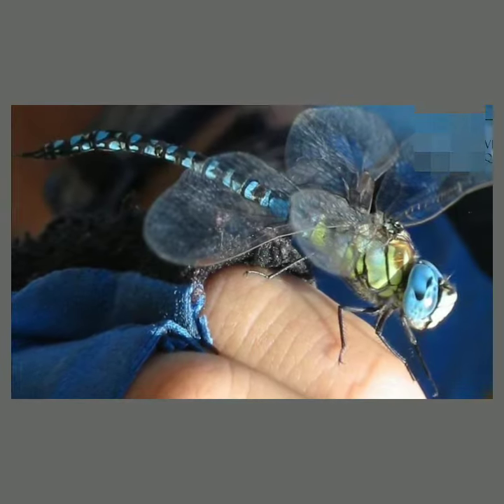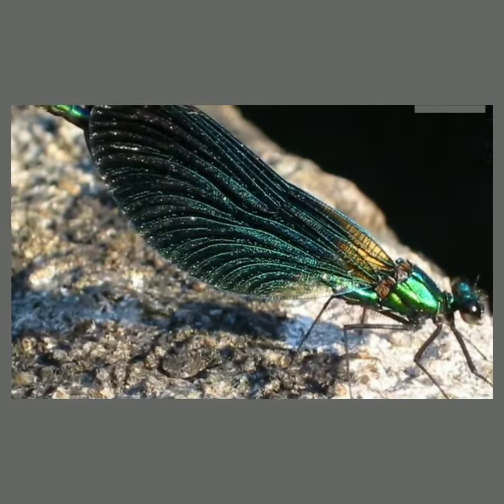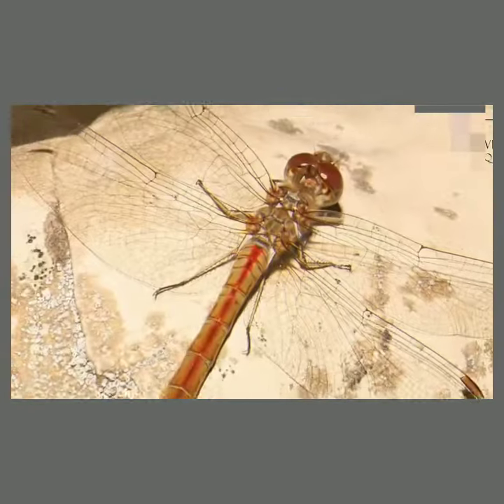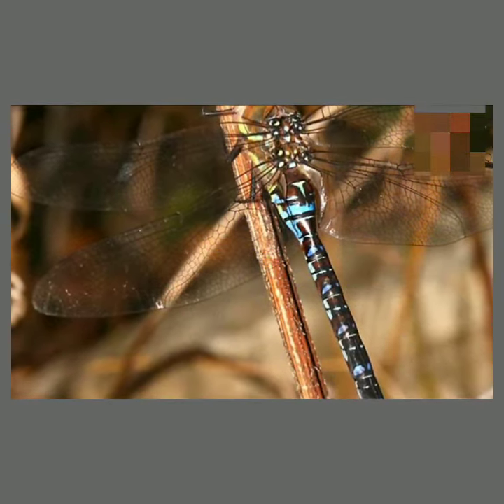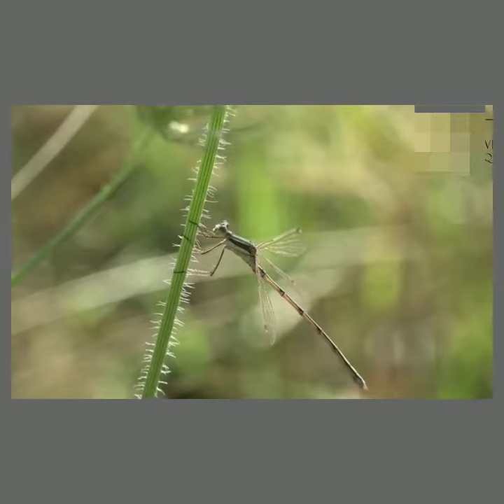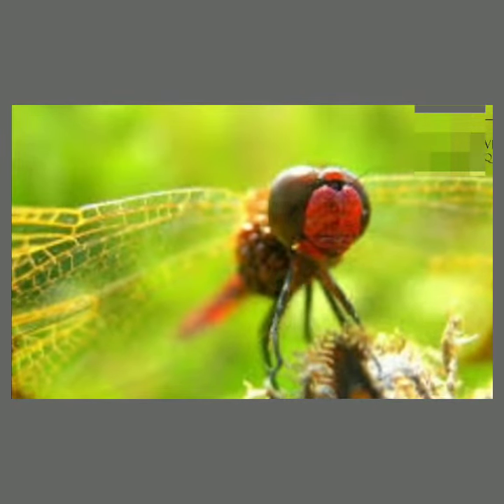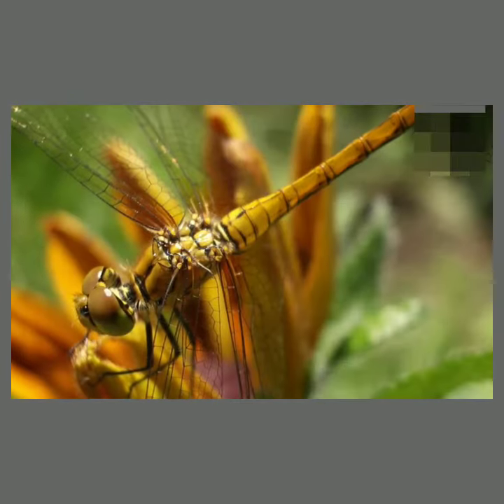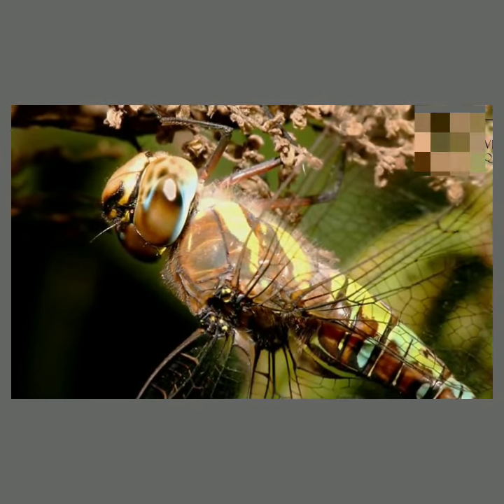Dragonfly About Interesting Facts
The most, new, latest, shocking, weird, scary, funny, fascinating, interesting and amazing things | facts in the world.

A dragonfly is an insect belonging to the order Odonata, infraorder Anisoptera because the Adult dragonflies are characterized by large, multifaceted eyes, two pairs of strong, transparent wings, sometimes with coloured patches, and an elongated body. Dragonflies can be mistaken for the related group, damselflies (Zygoptera), which are similar in structure, though usually lighter in build; however, the wings of most dragonflies are held flat and away from the body, while damselflies hold the wings folded at rest, along or above the abdomen. Dragonflies are agile fliers, while damselflies have a weaker, fluttery flight. Many dragonflies have brilliant iridescent or metallic colours produced by structural coloration, making them conspicuous in flight. An adult dragonfly's compound eyes have nearly 24,000 ommatidia each.
Fossils of very large dragonfly ancestors in the Protodonata are found from 325 million years ago (Mya) in Upper Carboniferous rocks; these had wingspans up to about 750 mm (30 in). About 3000 species of Anisoptera are in the world today. Most are tropical, with fewer species in temperate regions.
Dragonflies are predators, both in their aquatic larval stage, when they are known as nymphs or naiads, and as adults. Several years of their lives are spent as nymphs living in fresh water; the adults may be on the wing for just a few days or weeks. They are fast, agile fliers, sometimes migrating across oceans, and are often found near water. They have a uniquely complex mode of reproduction involving indirect insemination, delayed fertilization, and sperm competition. During mating, the male grasps the female at the back of the head or on the prothorax, and the female curls her abdomen under her body to pick up sperm from the male's secondary genitalia at the front of his abdomen, forming the "heart" or "wheel" posture. Animal planet | Discovery | Netflix | Documentary | Animal World
 | BBC Earth | NatGeoWild | Brave wilderness | The Dodo| Animal Aid Unlimited | Animal Planet | Real Wild | iPanda | Hope for Paws